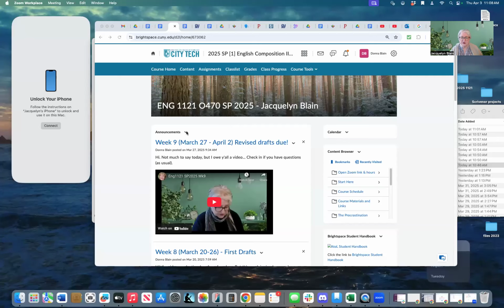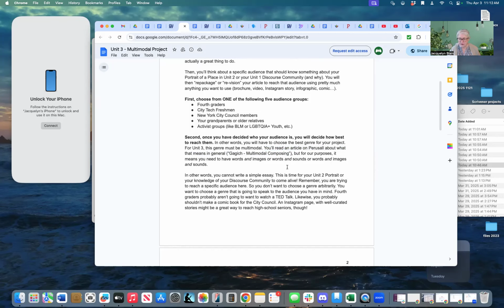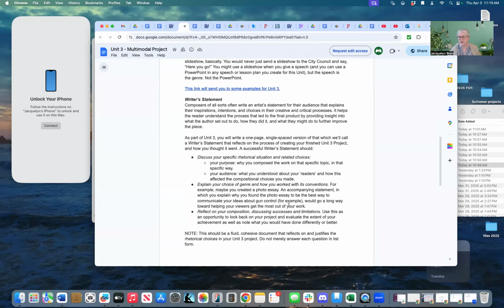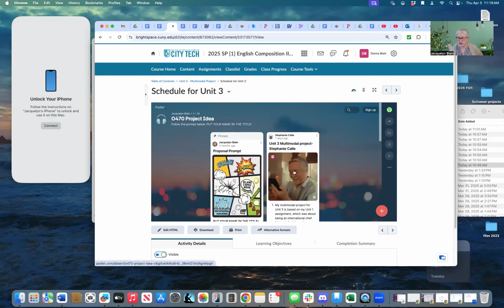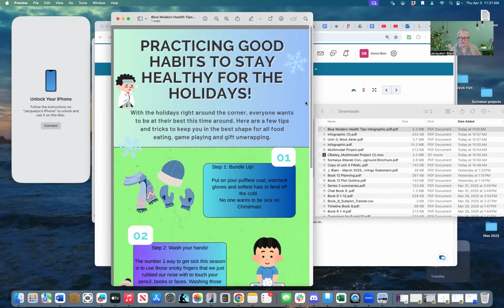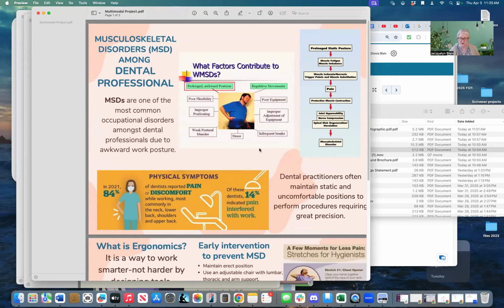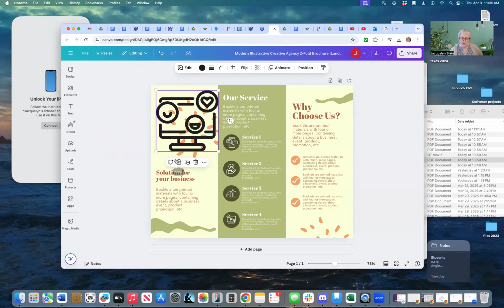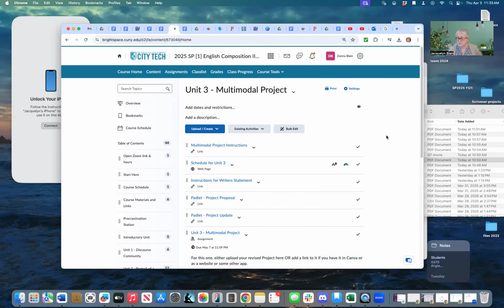ENG1121 SP2025 Wk10